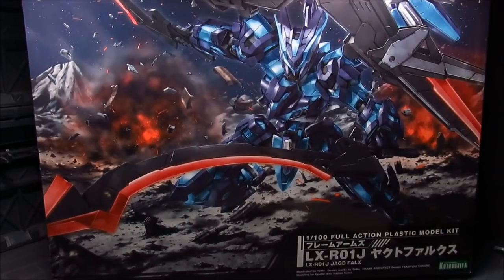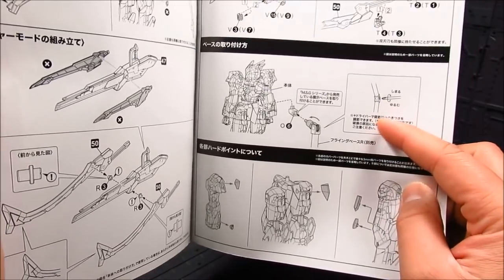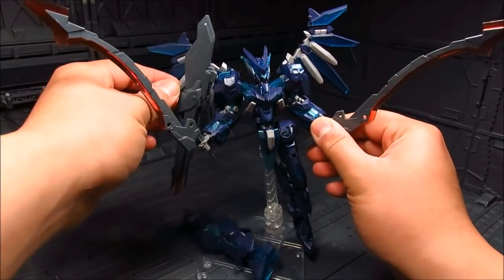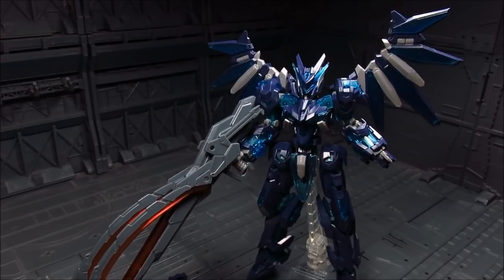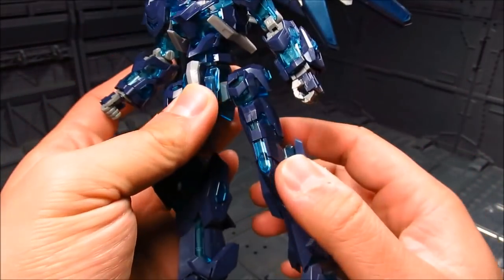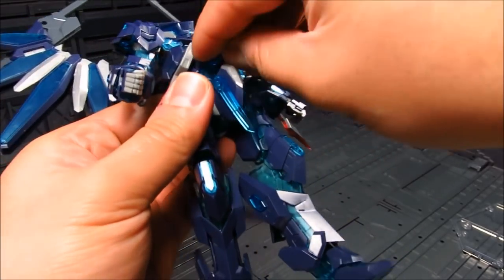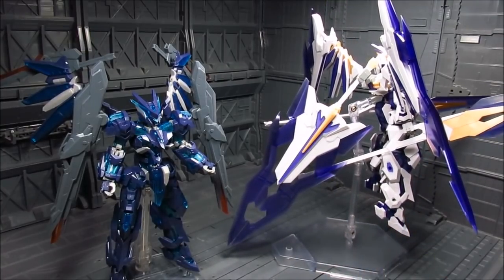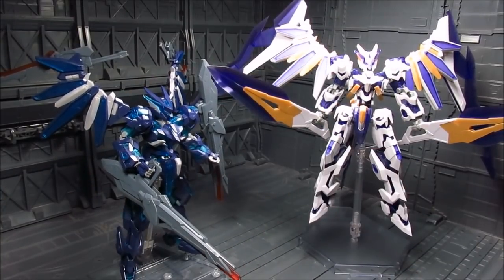Frame Arms #38 Jagd Falx Model Kit Review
I got mine from Amiami.